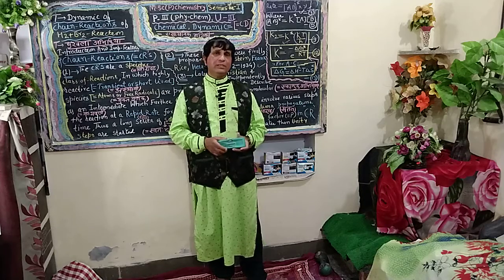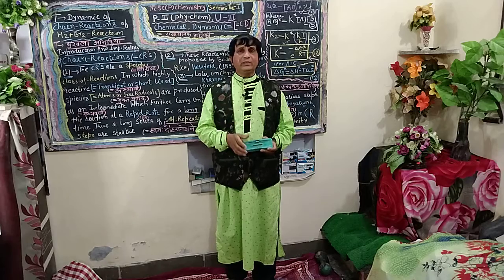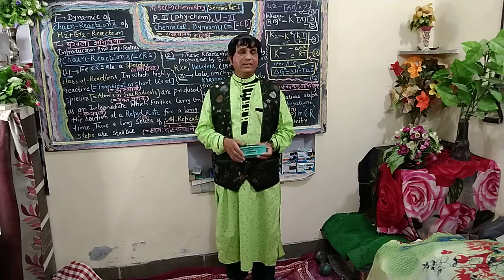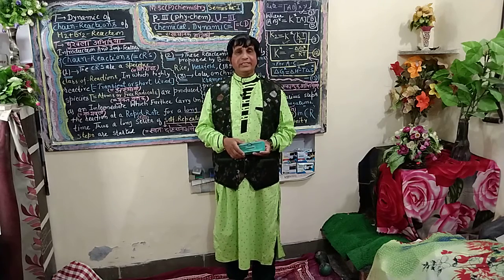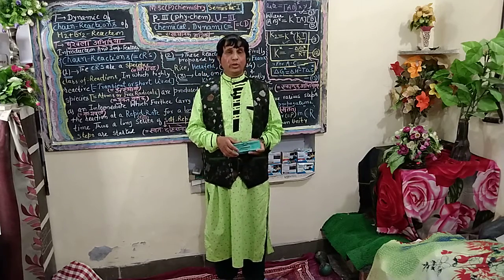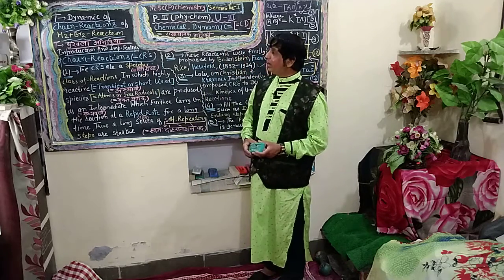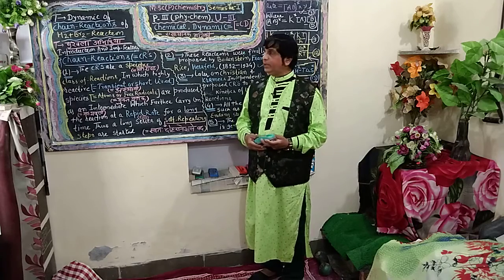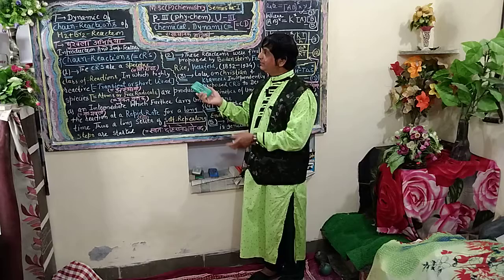(English Medium) M.Sc Chemistry Sem – Ist Chemical – Dunamic Unit III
Topic - Chemical – Dunamic Unit  III
Sub - Chemistry II M.Sc Chemitry Sem –Ist  II A.M.Ansari Associate Professor II Govt College Bundi